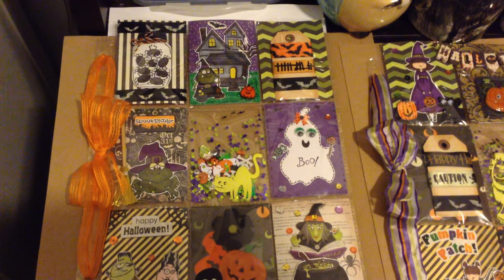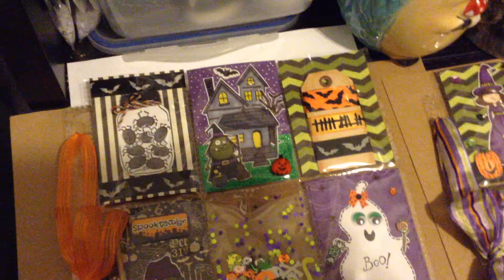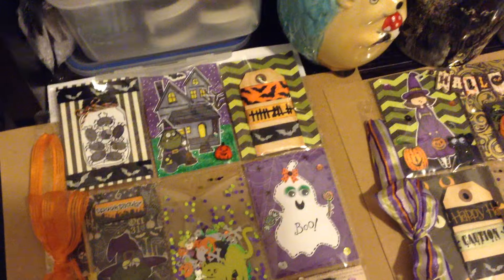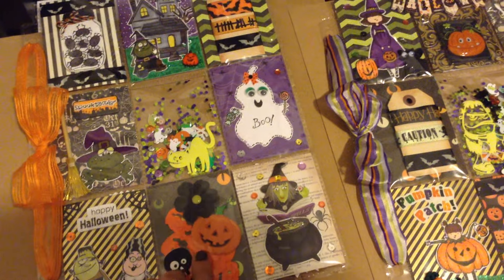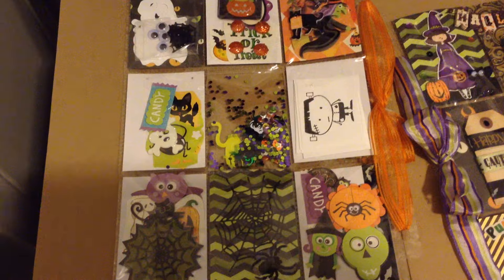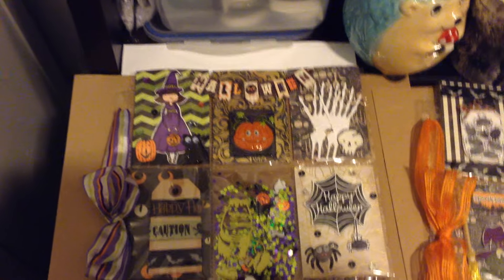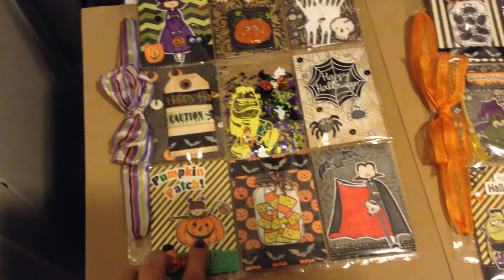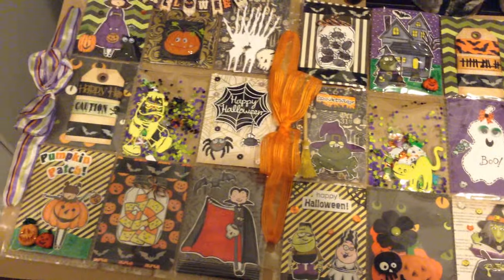Halloween Pocket letter